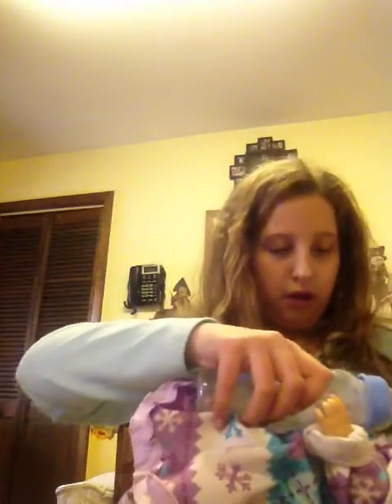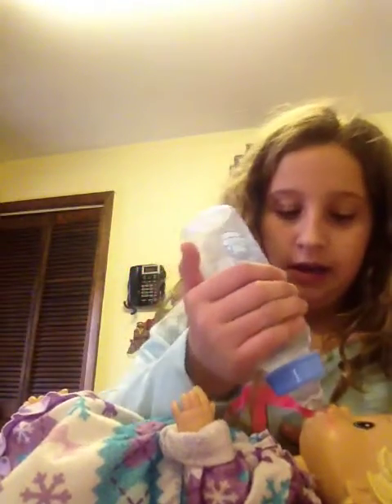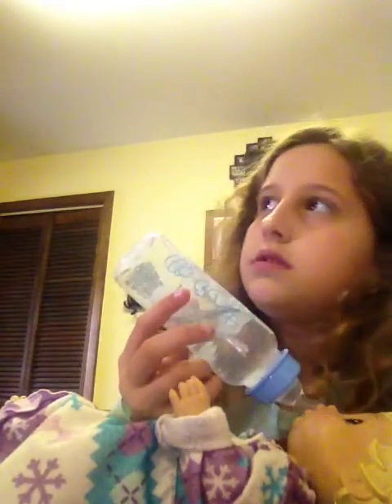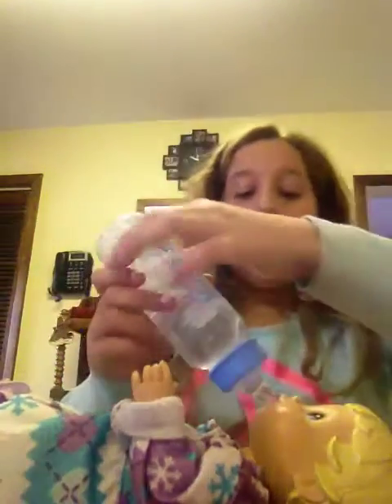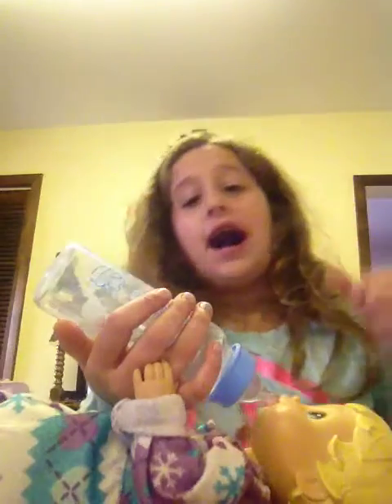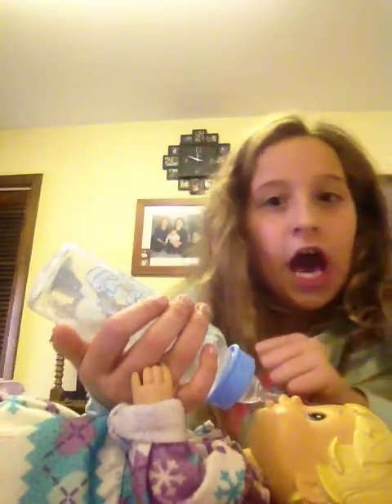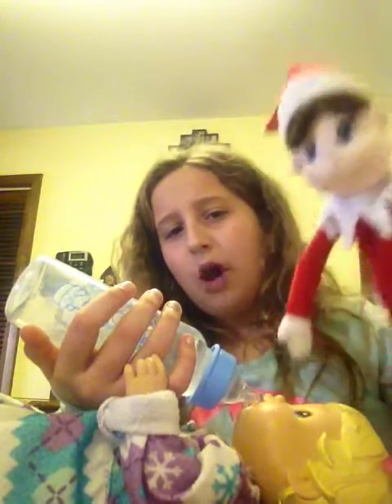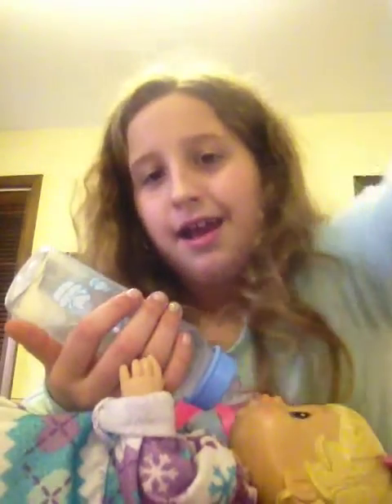Tacking. Care of my baby sister